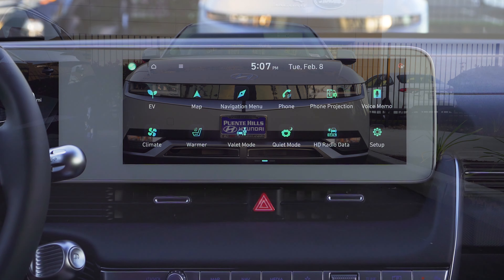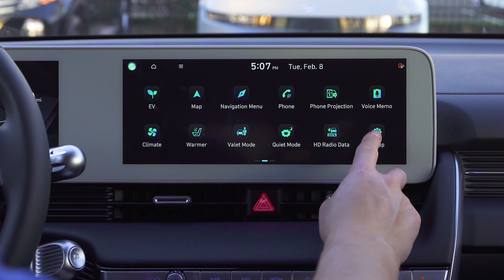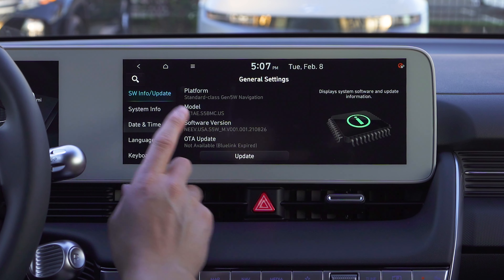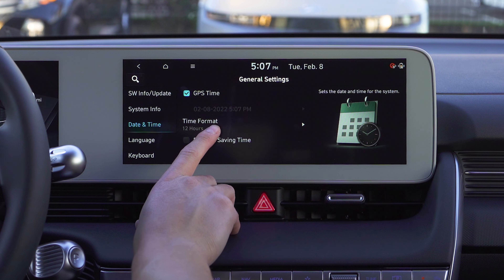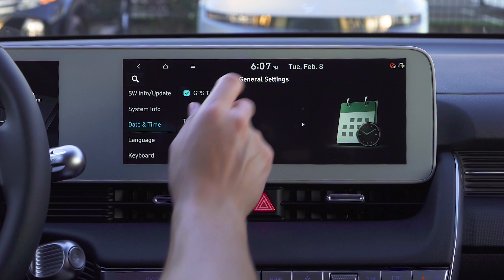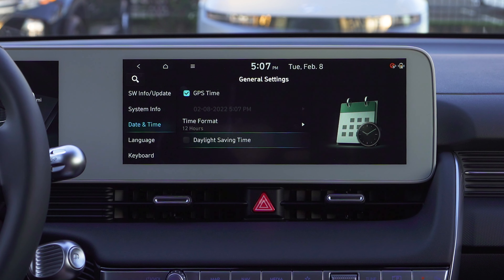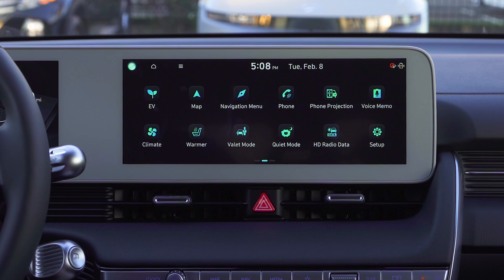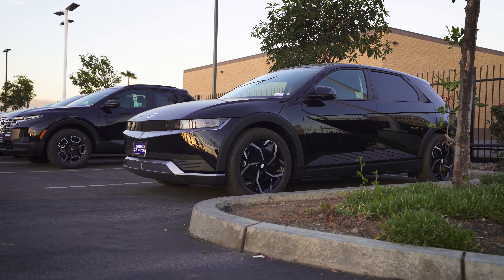2022 Hyundai Ioniq 5 | Setting Up Time & Date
With a few clicks, you're good to go!
0:00 Intro
0:02 Clock Settings